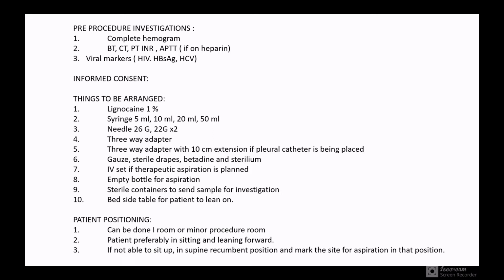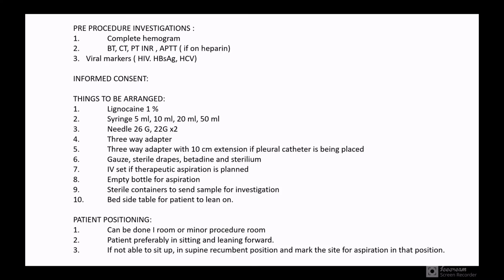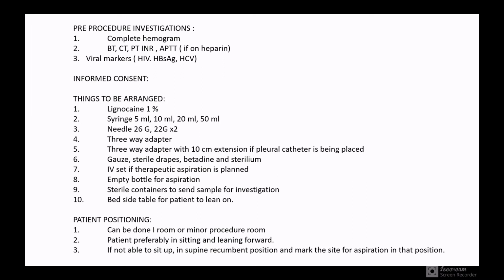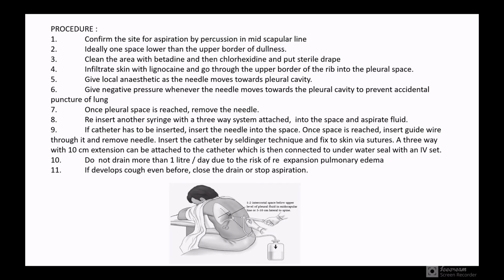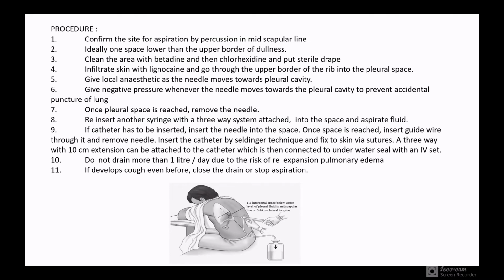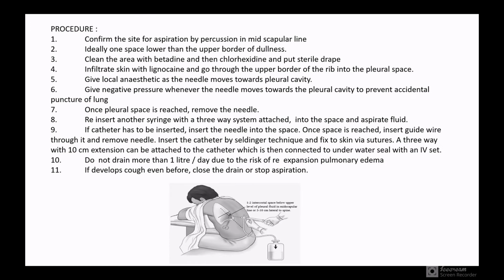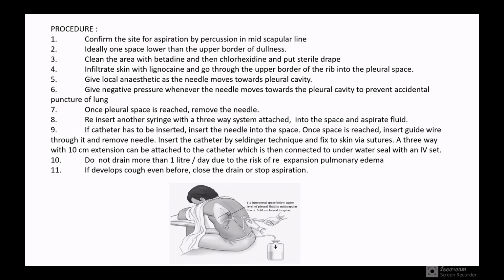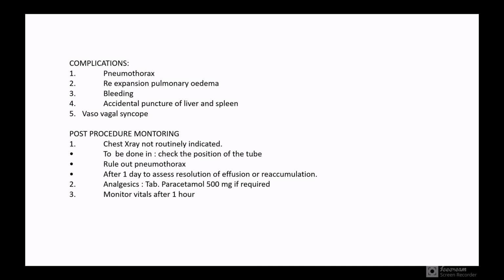THORACOCENTESIS PROCEDURE | AIM4PG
Very useful topic for MBBS, MD, DNB, RESIDENT, INICET, FMGE.